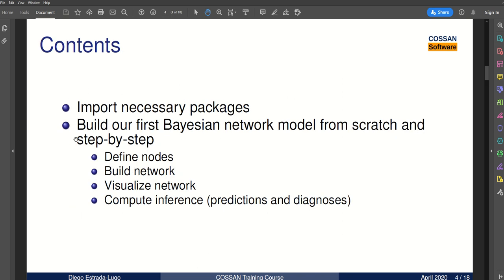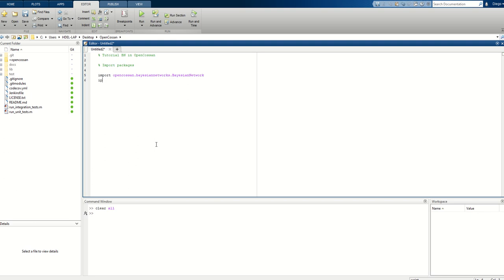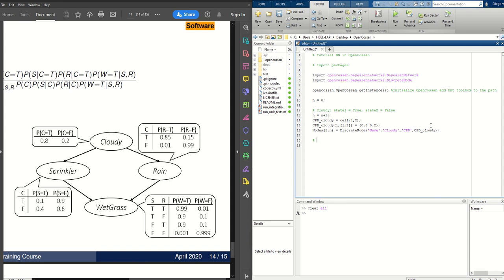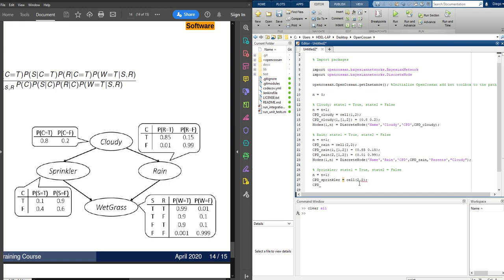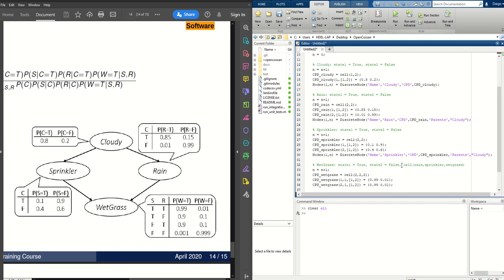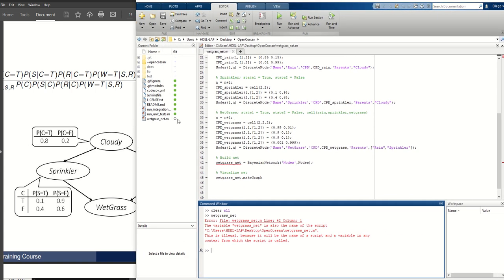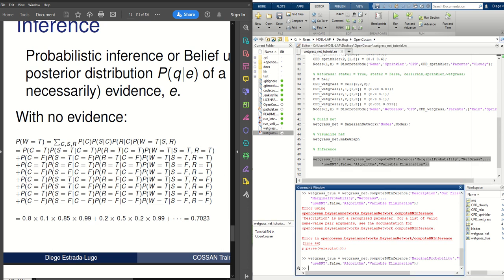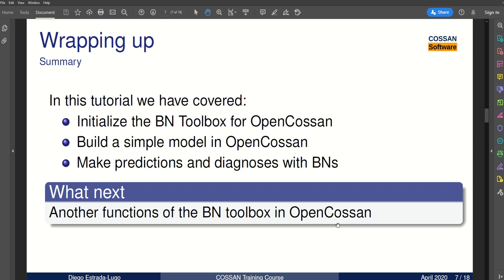Cossan Training: Build a Bayesian Network in OpenCossan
This video shows how to build a Bayesian Network in OpenCossan.
Build network
Node definition
Graph visualization
Bayesian inference